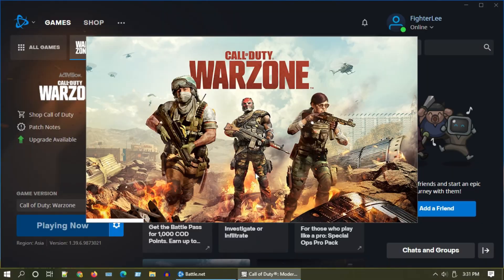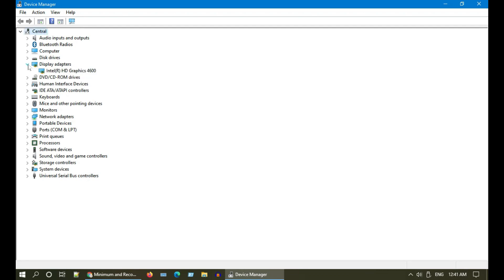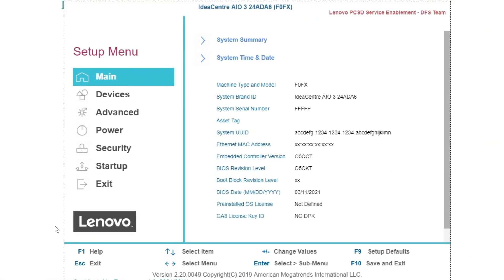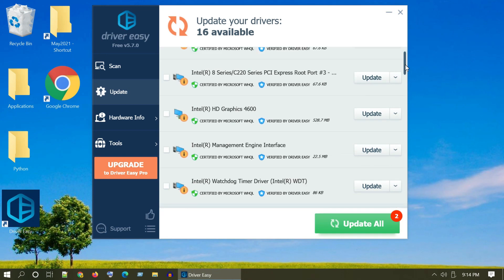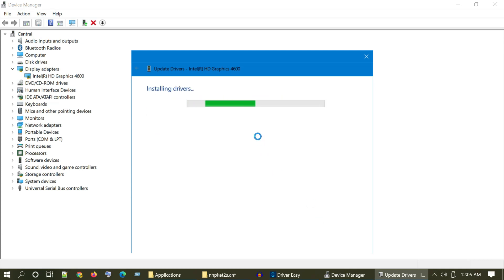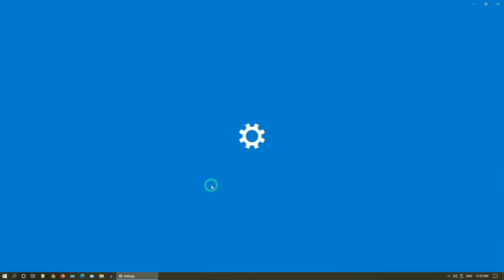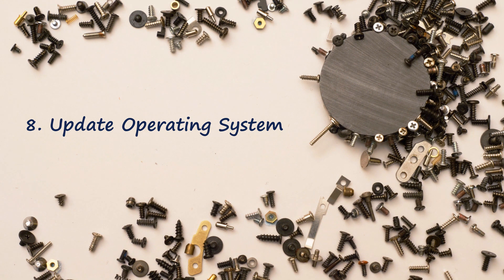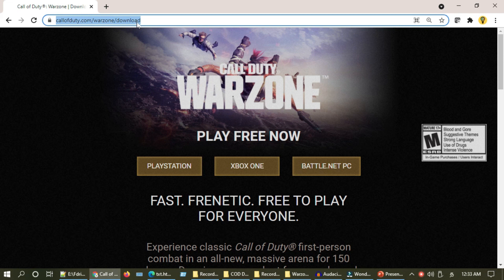How to fix Dev Error 6066 - Call of Duty Modern Warfare Warzone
Call of Duty Modern Warfare Activision
Dev Error 6066
DirectX encountered an unrecoverable error
Fatal Error fix fixed how to resolve in windows PC
directx encountered an unrecoverable error call of duty 2
directx encountered an unrecoverable error call of duty
directx encountered an unrecoverable error warzone reddit
directx encountered an unrecoverable error call of duty ghost
directx encountered an unrecoverable error cod ww2
directx encountered an unrecoverable error windows 7
directx encountered an unrecoverable error modem warfare
directx encountered an unrecoverable error warzone fix
How do I fix Dev error 6606?
How do I fix Dev error on modern warfare?
Fix Call of Duty Warzone Dev Error 6065 & 6066
How to fix dev error code 6066 on modern warfare
How do I fix DirectX encountered an unrecoverable error?
How do I fix DirectX encountered an unrecoverable error warzone?
How do I start warzone in DirectX 11?
How do you fix DirectX encountered an unrecoverable error check the readme for possible solutions?
directx encountered an unrecoverable error 2021
directx encountered an unrecoverable error check the readme for possible solutions
directx encountered an unrecoverable error call of duty modern warfare 2
directx encountered an unrecoverable error fivem
directx encountered an unrecoverable error dxgi_error_device_removed
infinite warfare
directx encountered an unrecoverable error parallels